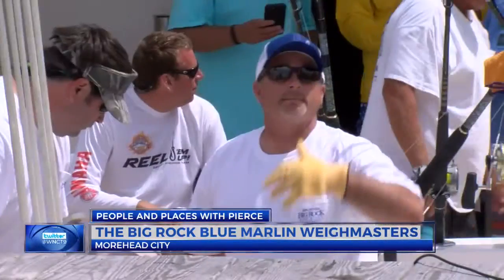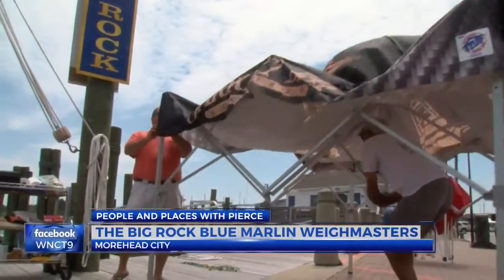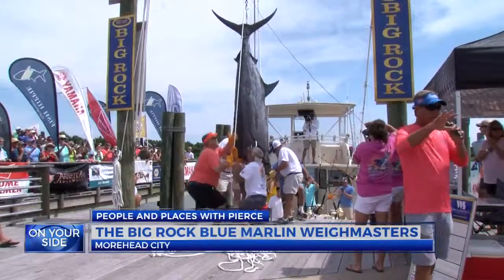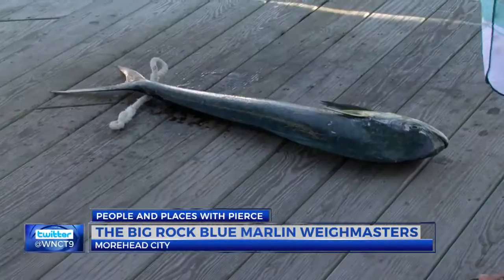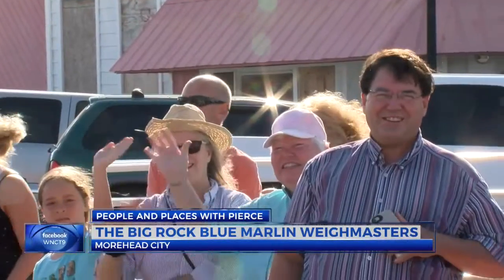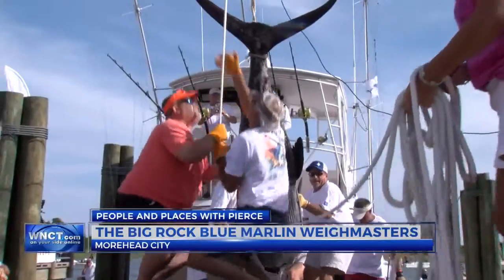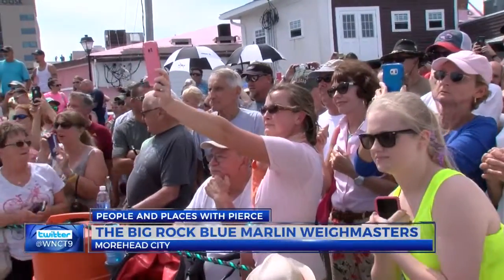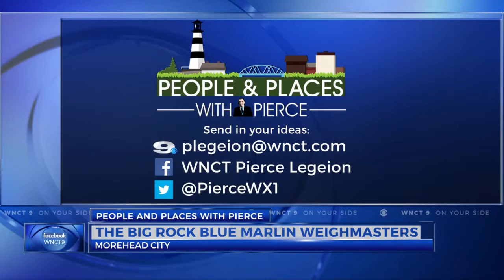People and Places with Pierce: Big Rock Blue Marlin weighmasters